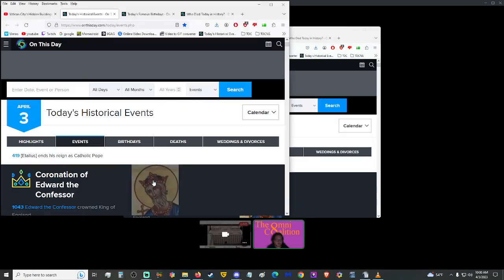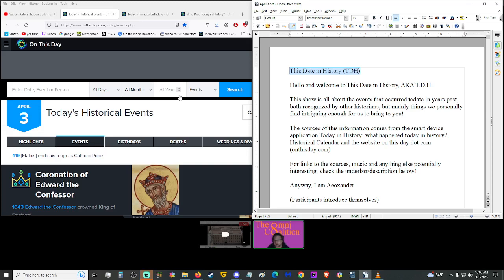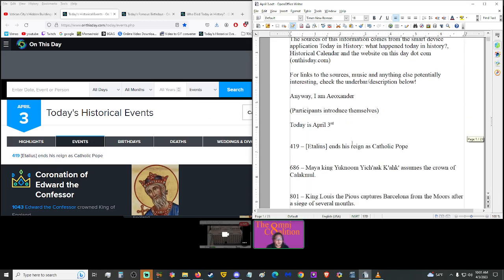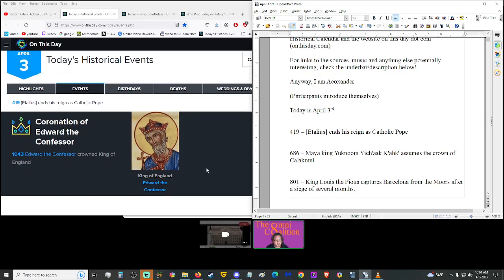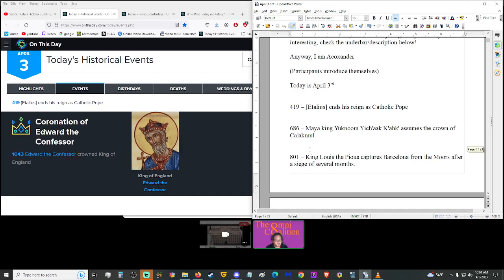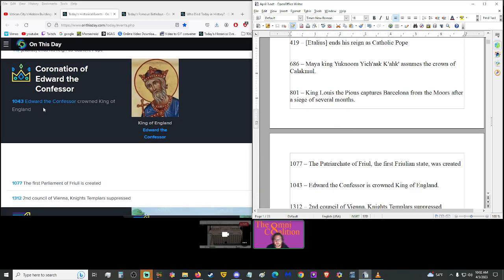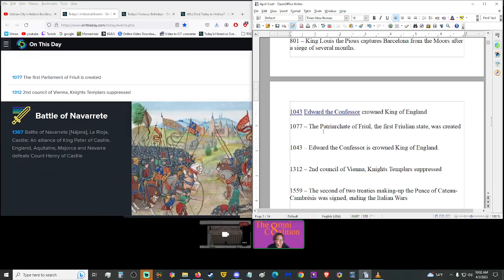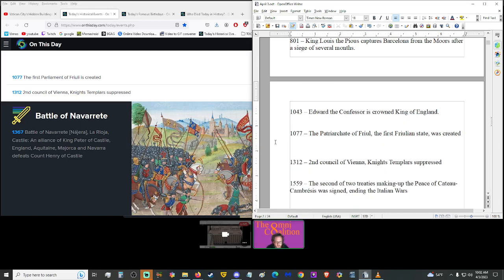Start of Pony Express, Taliban Opium Monopoly, John Hanson and MUCH More! - TDH 4/3/23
COLLECTED LINKS